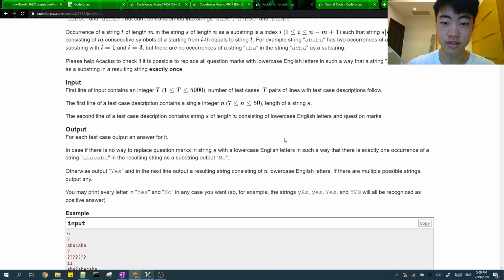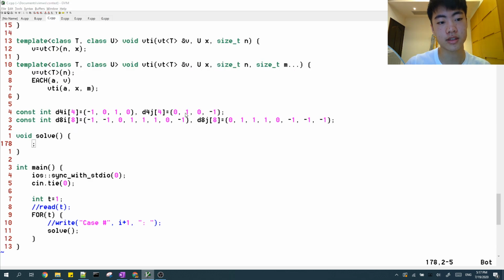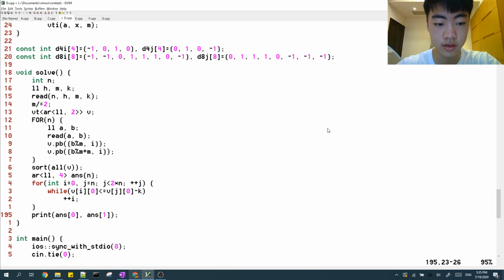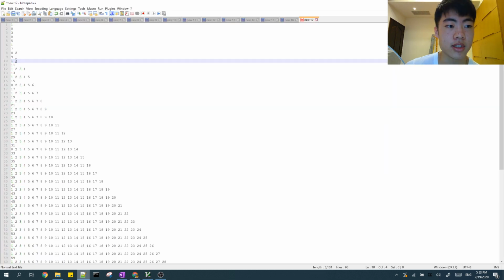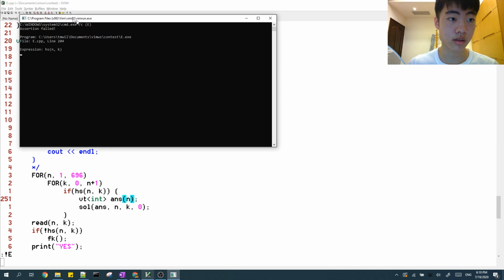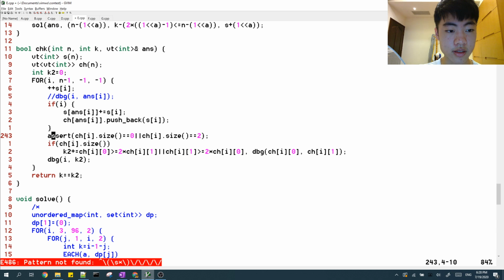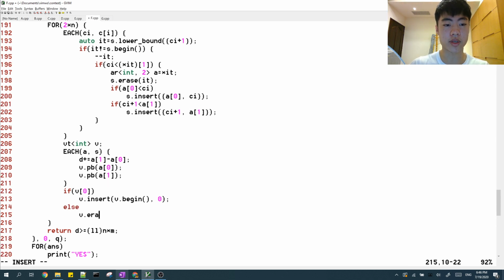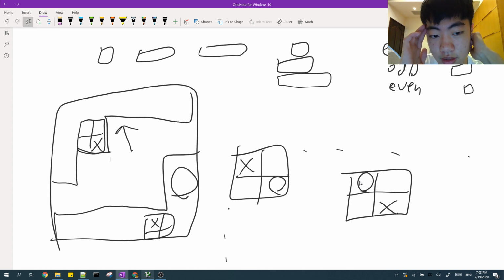Codeforces Round #657 (Div. 2) (3rd)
Got 3rd! An unusually difficult Div. 2 round.